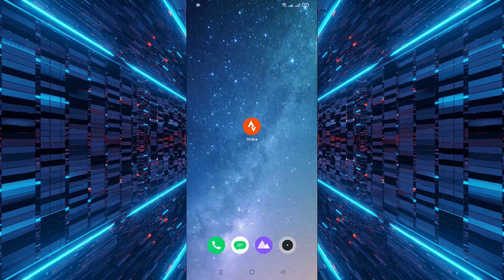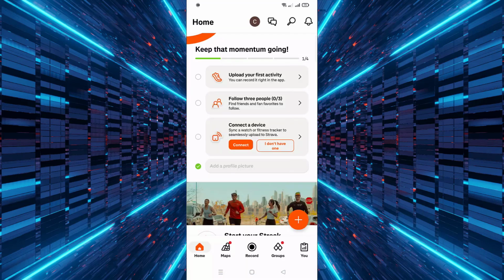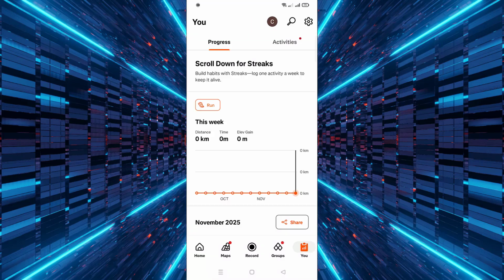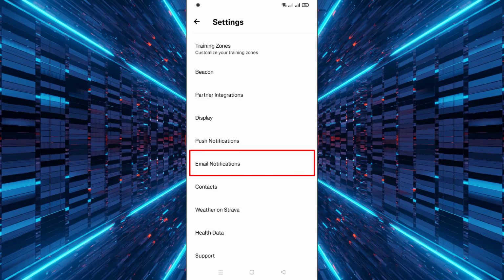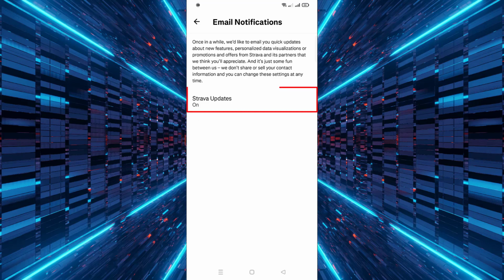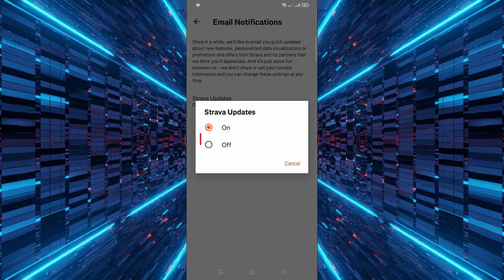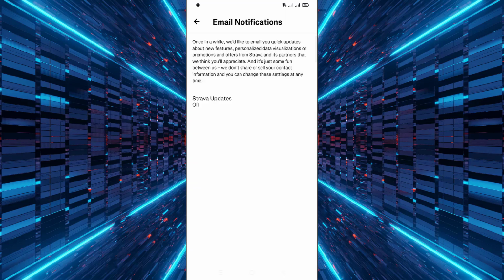How to Disable Email Notifications in the Strava App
Disabling email notifications in the Strava app is a great way to keep your inbox clean and stay focused without unnecessary alerts. 📱🔕

This video explains how to stop Strava from sending constant update emails while keeping your app experience smooth and organized. 🧭⚙️

Learn how to manage Strava settings, reduce email clutter, and take control of your notifications using simple in-app options. 📨🚫

This description includes key terms like Strava email notifications, Strava settings, turn off Strava emails, and stop Strava updates to help users searching for solutions find the video more easily. 🔍📊

Stay informed, stay organized, and enjoy a cleaner digital experience with these important notification controls. 📘✨